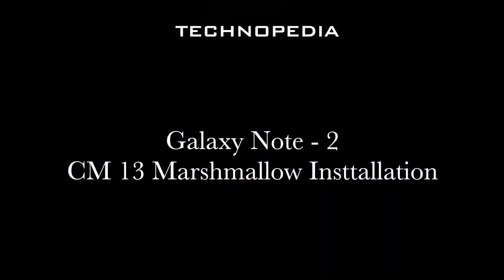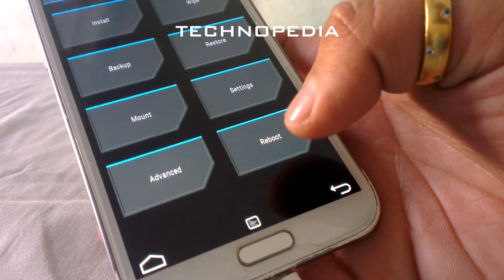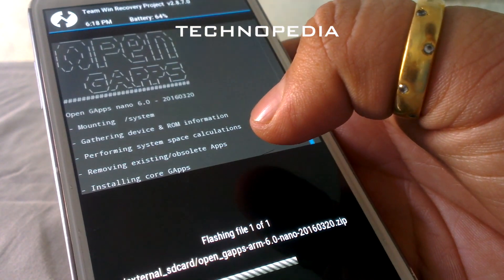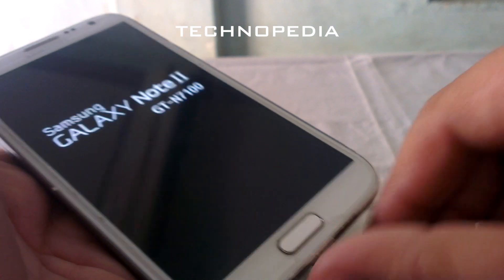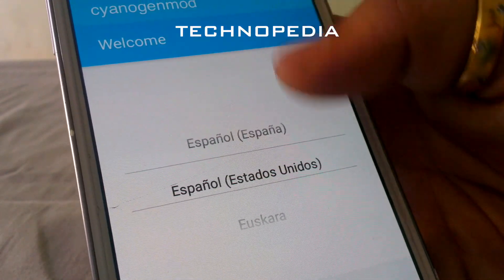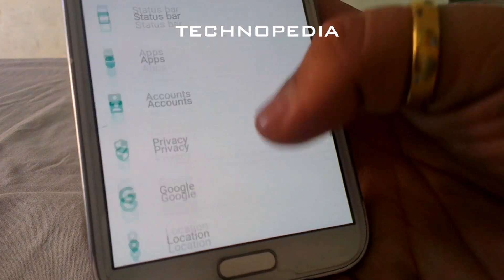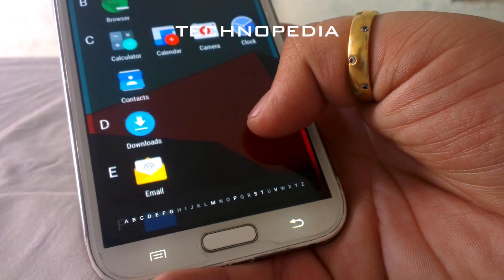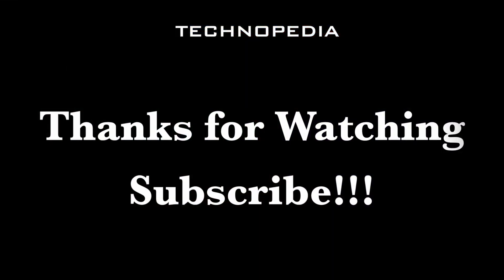Android 6.0 Marshmallow (CM13) on Note 2 (N7100)!!!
Android 6.0 Marshmallow (CM13) on Note 2